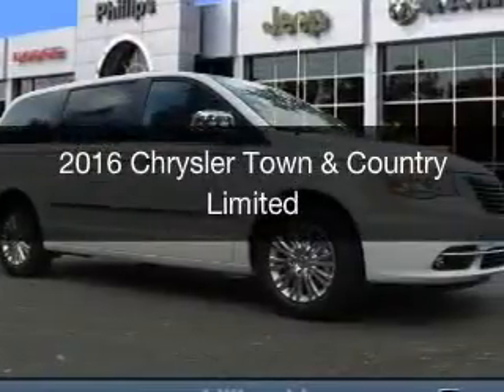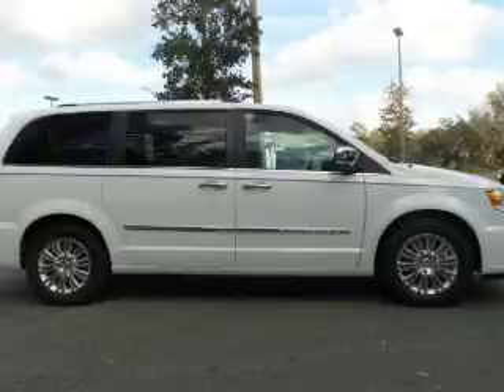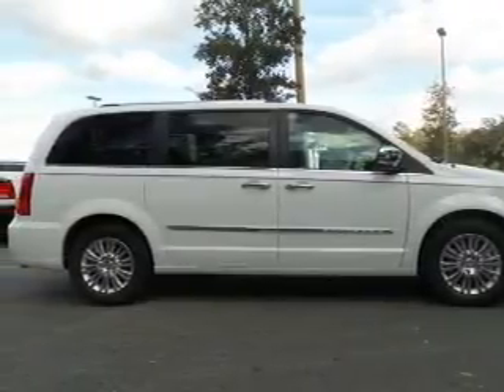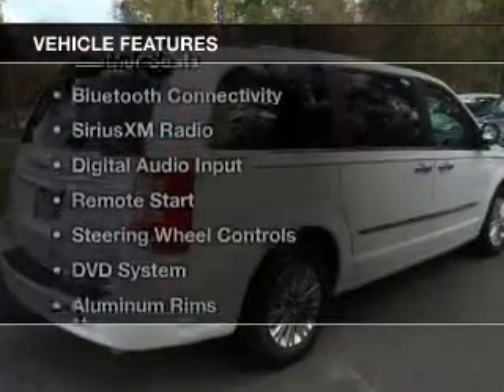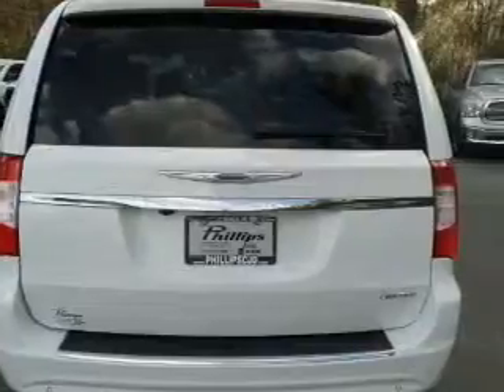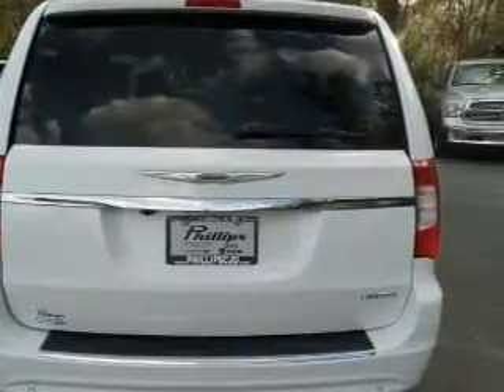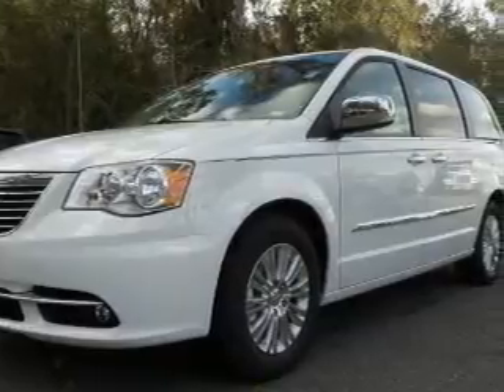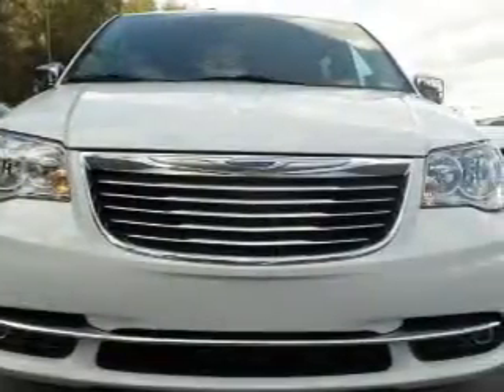2016 Chrysler Town & Country - Ocala FL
Year: 2016
Make: Chrysler
Model: Town & Country
Trim: Limited
Engine: 3.6 liter 6 cylinder 24 valve
Transmission: Automatic
Color: Bright White Clearcoat
Mileage: 10
Address:
3440 South Pine Avenue